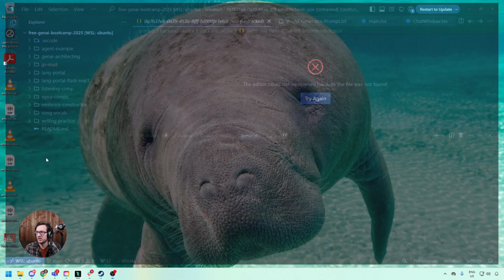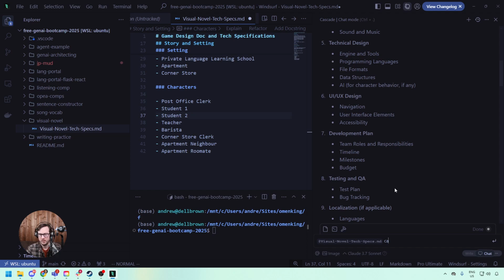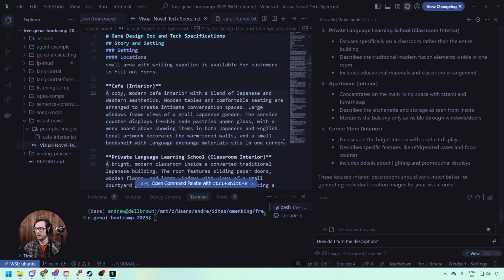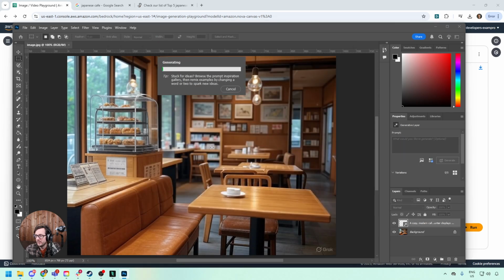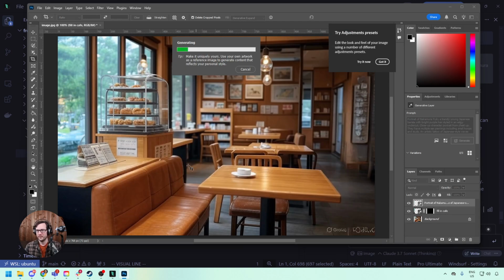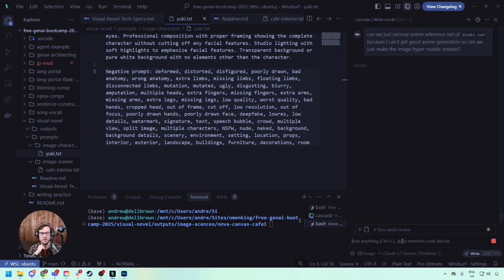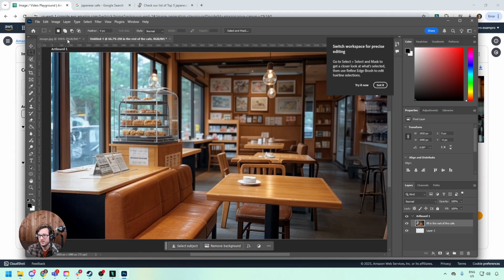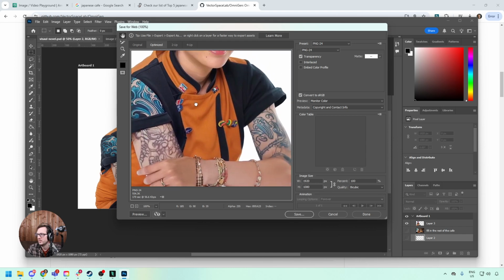Visual Novel Image Generation